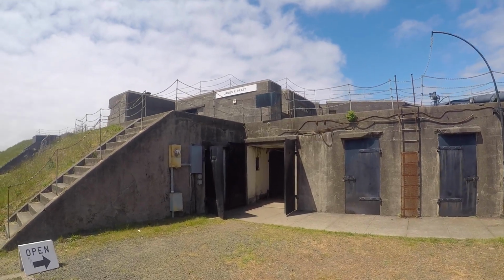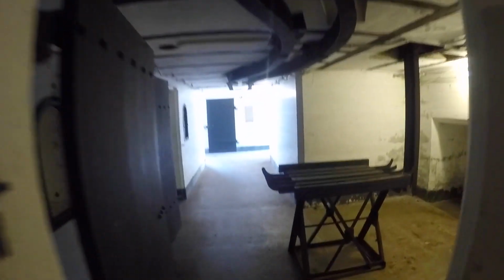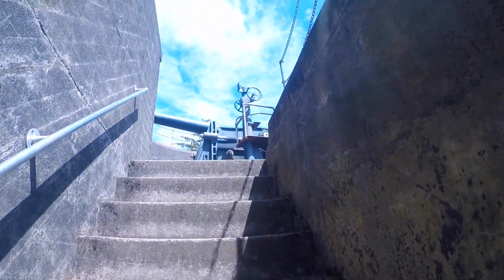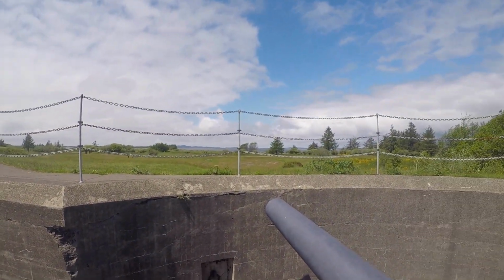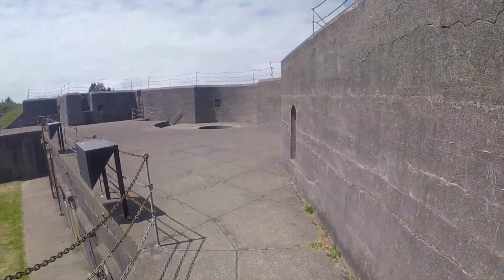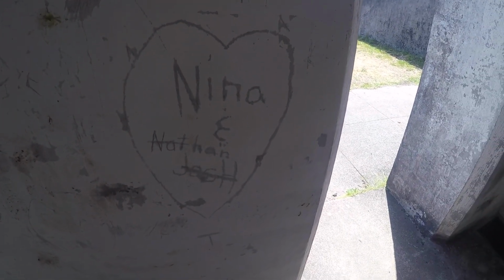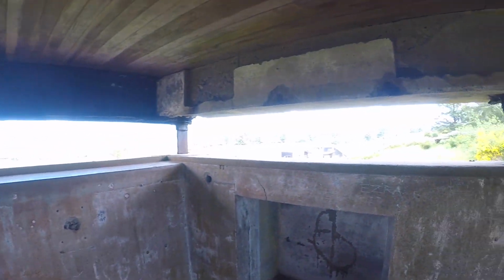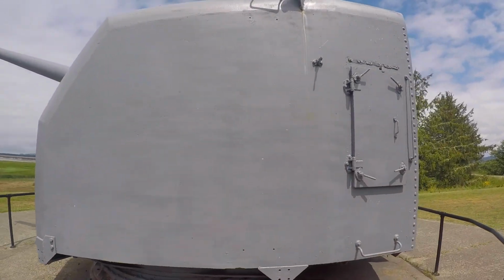US Military History | Fort Stevens State Park, Oregon (FULL HD)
It only takes a second and it will really help me out. Thank you so much! I really appreciate it!

Fort Stevens is a retired military installation within Fort Stevens State Park in the most northwestern corner of Oregon, just outside of Warrenton and on the Colombia River. It was originally built during the American Civil War and was active from 1863 to 1947. The aim of Fort Stevens, as well two military installations on the Washington side, was to guard the mouth of the Columbia River. Although the bulk of past wars never made it to Oregon, the fort was shelled by the deck gun of a Japanese submarine on one occasion during WWII.

For a small admission fee you can freely walk among the old batteries and barracks and get a feel for what life would be like to be stationed here. Over years of inactivity nature has been slowly taking back portions of the fort but much of it is regularly maintained. There is a museum which offers tours as well as special educational events. There are also several hiking trails, picnic areas, and even a herd of elk which often lounge around the park. Enjoy!